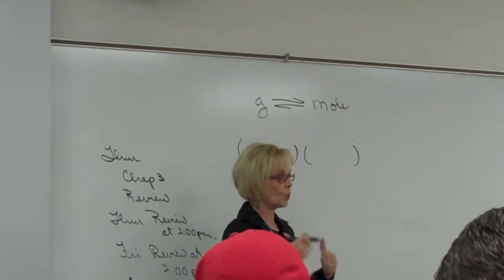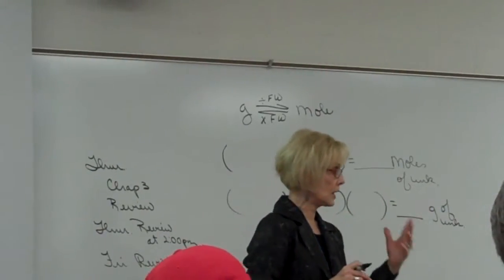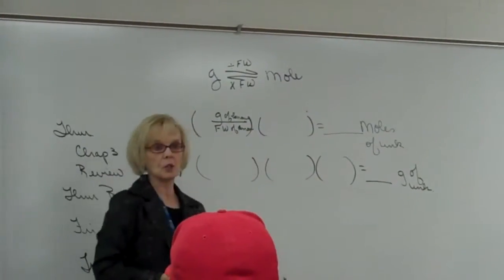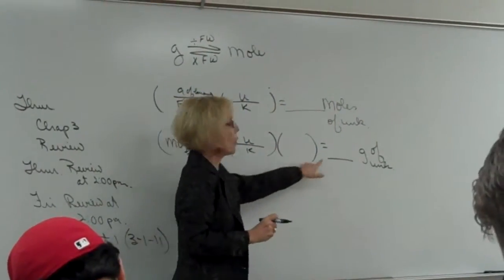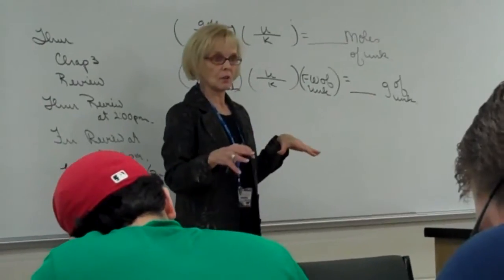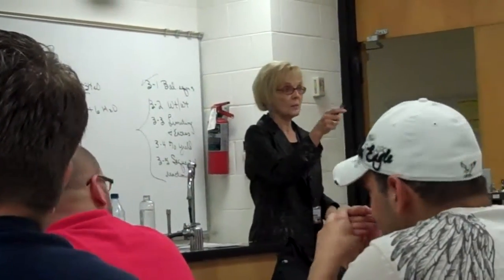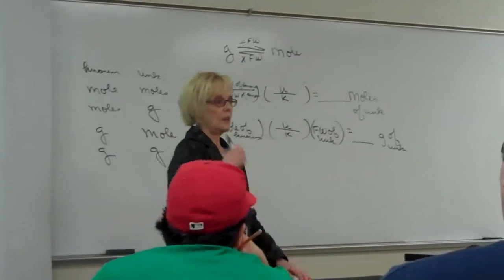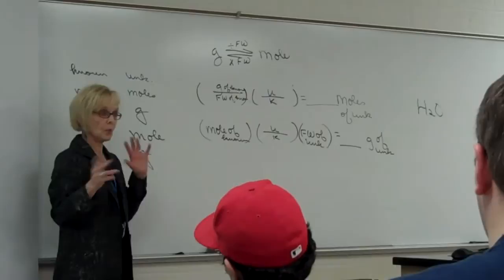Chemistry. February 24th part 3